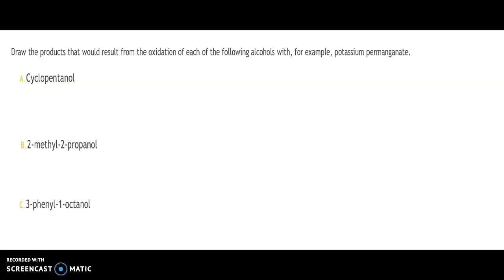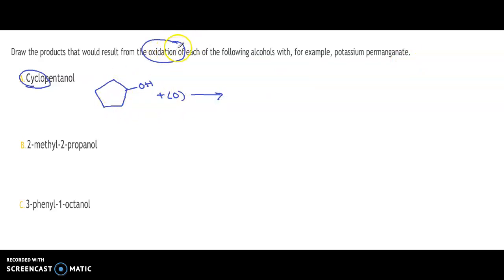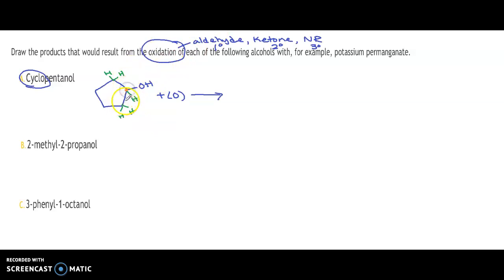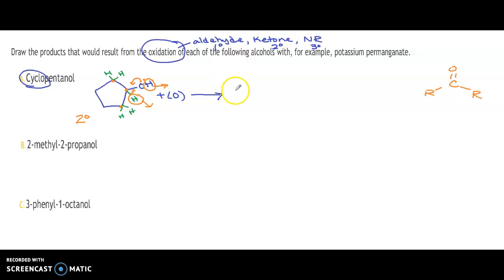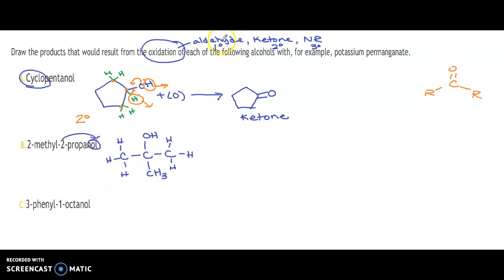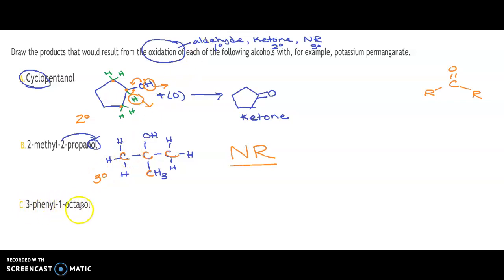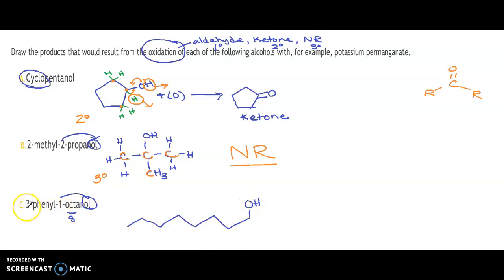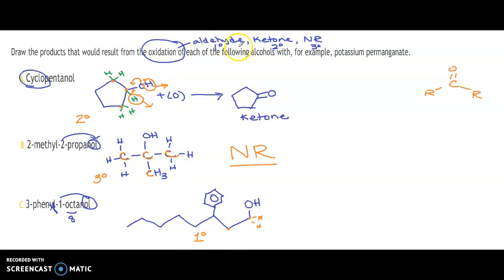oxidation of alcohols practice problems